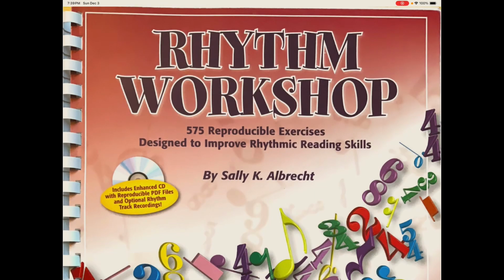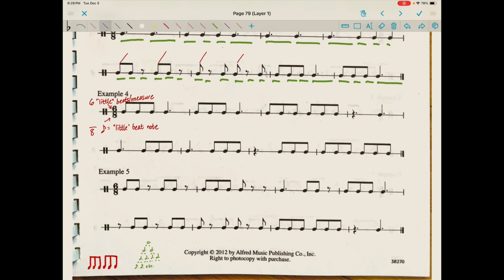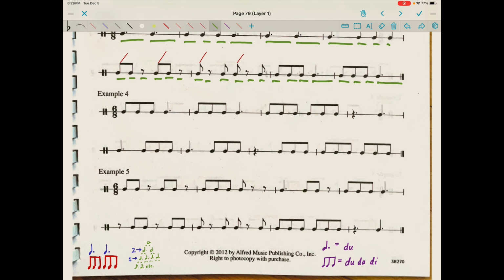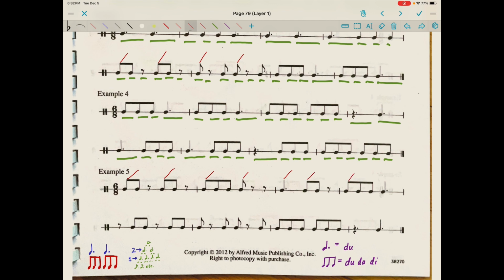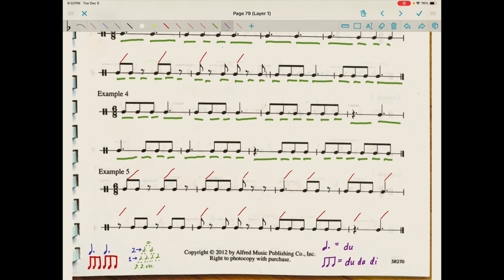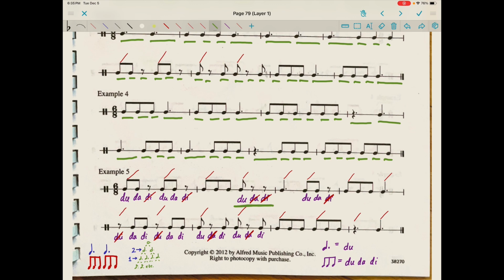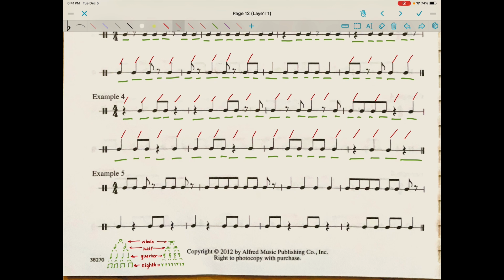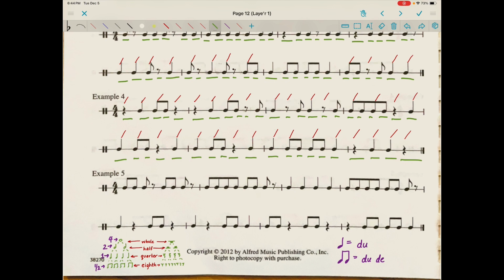Music Literacy— Lesson 25, Part 2- Rhythm Reading Practice